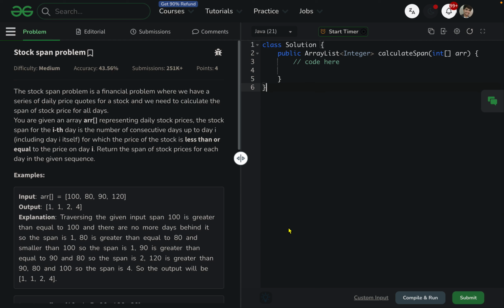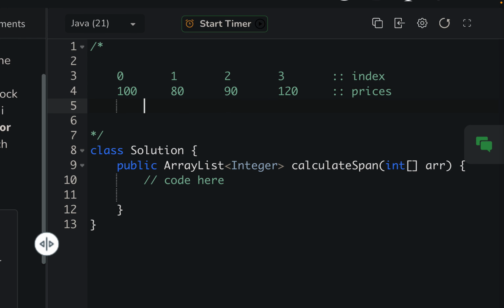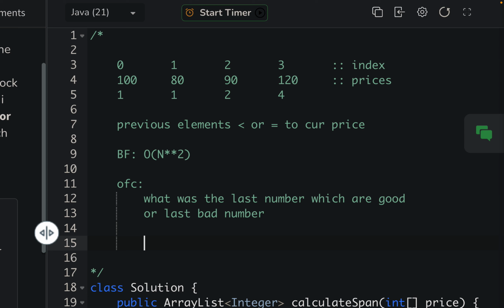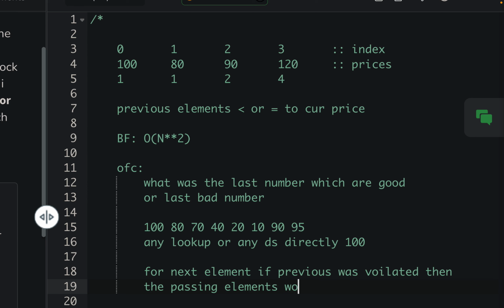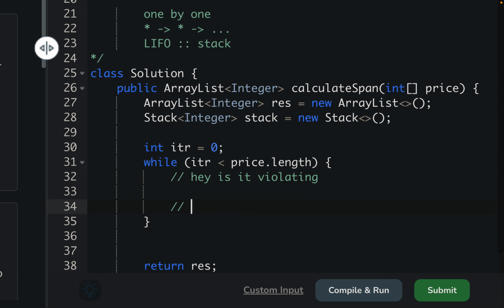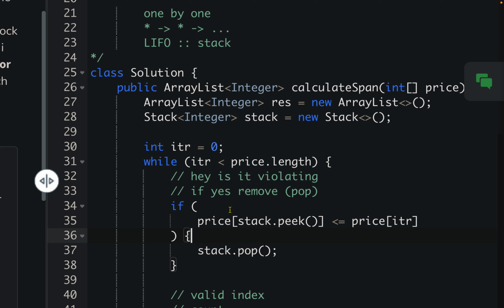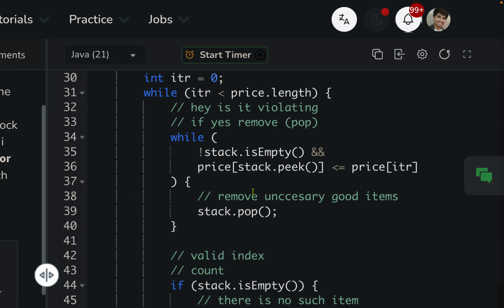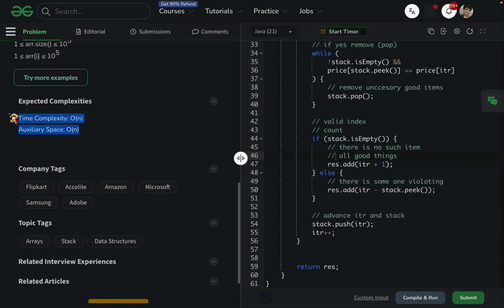Stock span problem. POTD gfg. 2 approaches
The stock span problem is a financial problem where we have a series of daily price quotes for a stock and we need to calculate the span of stock price for all days.
You are given an array arr[] representing daily stock prices, the stock span for the i-th day is the number of consecutive days up to day i (including day i itself) for which the price of the stock is less than or equal to the price on day i. Return the span of stock prices for each day in the given sequence.